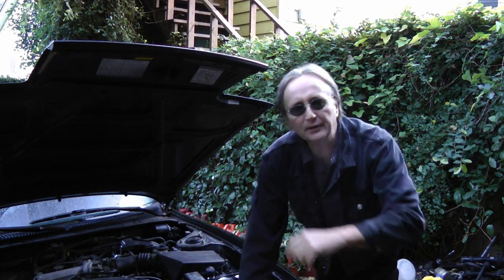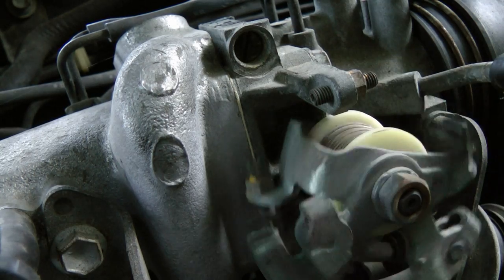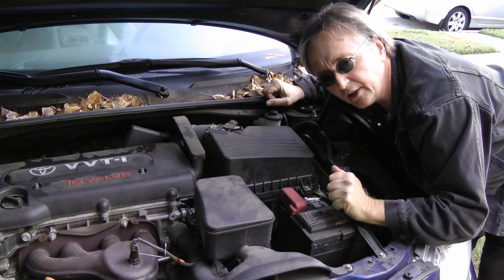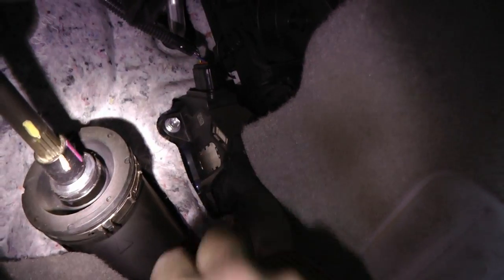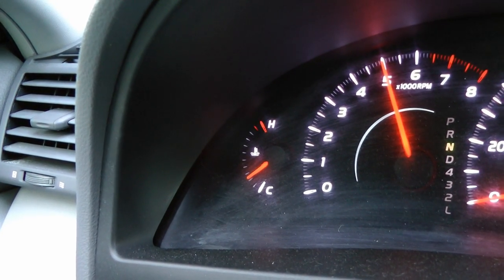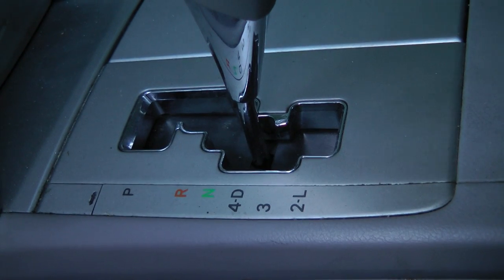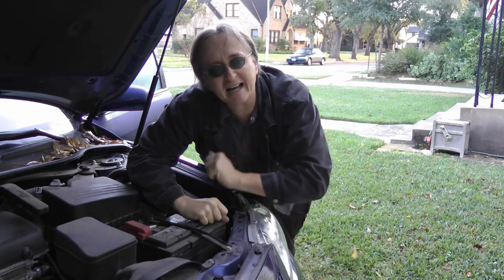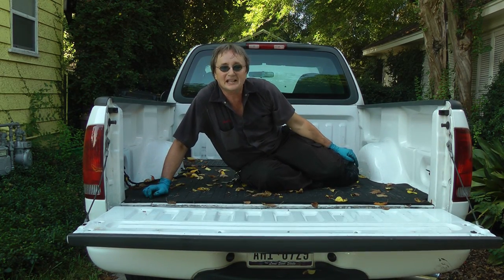How To Stop Unexpected Car Acceleration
Scotty Kilmer, mechanic for the last 43 years, tells the truth about unexpected car acceleration. Learn what to do if it happens to you and how to stop it, before you cause an accident. Car safety tips and tricks explained.

⬇️Things used in this video:
1. Silicone Lubricant
2. Flashlight
3. Common Sense
4. Full HD Camera
5. My computer for editing / uploading
6. Video editing software
7. Thumbnail software